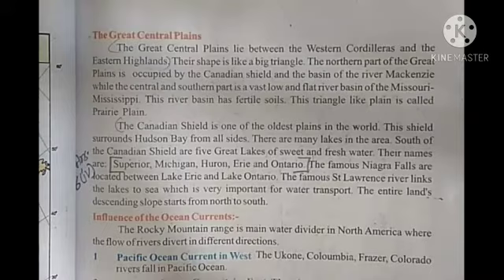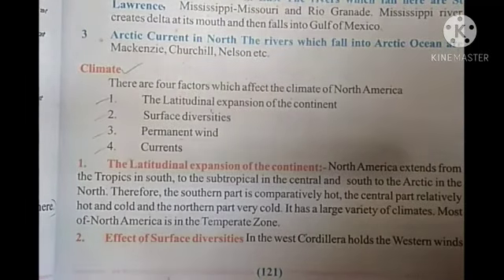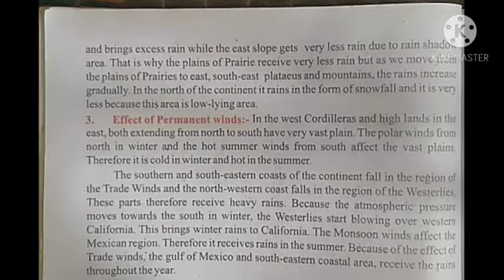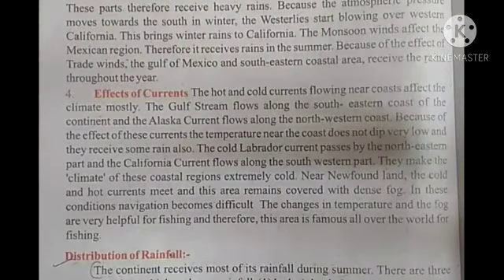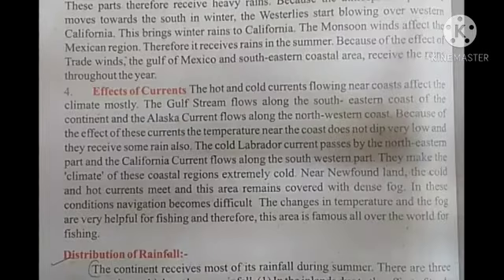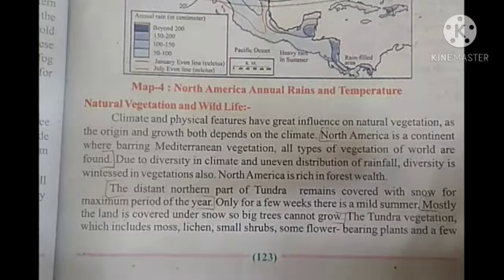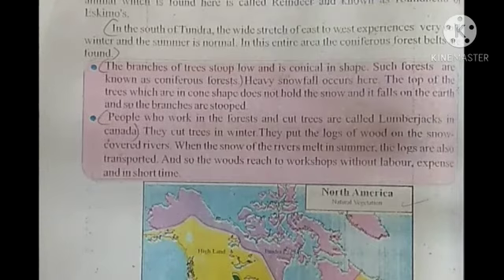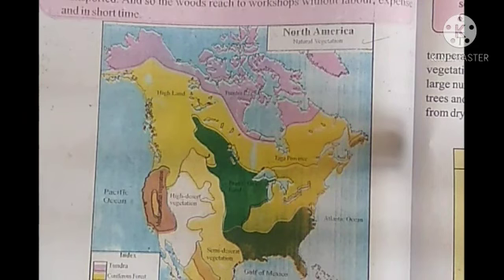Class 8th Social science (18/11/2020)